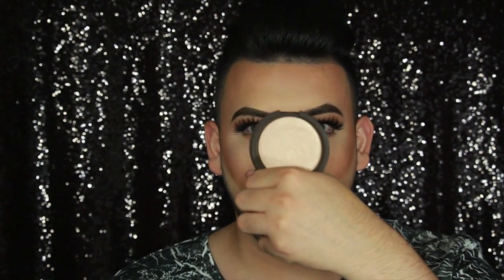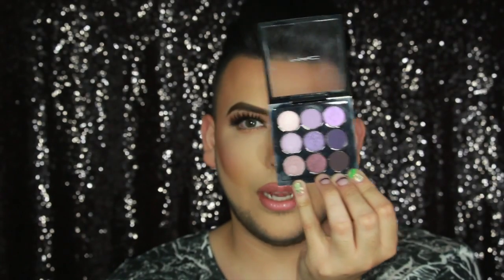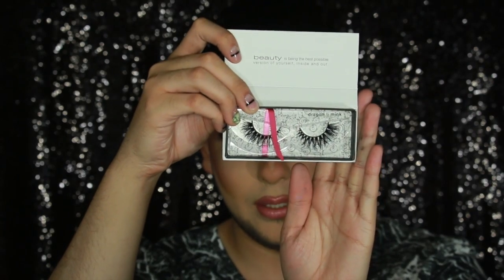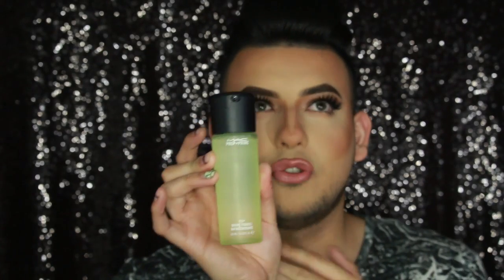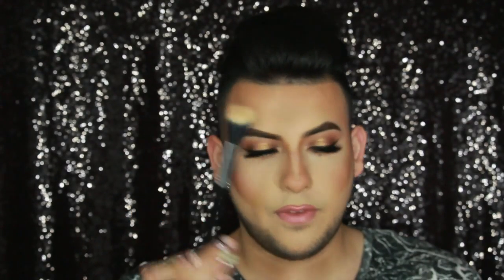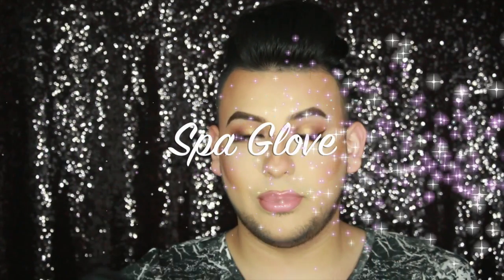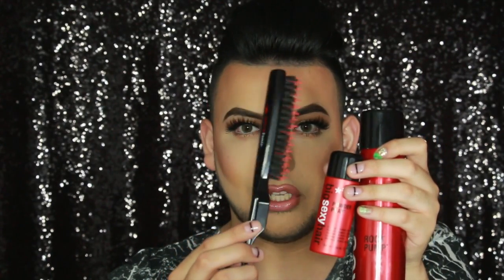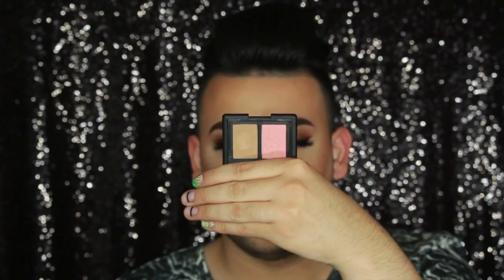June Favorites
This is my first ever Favorites Video. I will attach links to the products mentioned.

Becca Opal:

NARS Laguna and Orgasm: